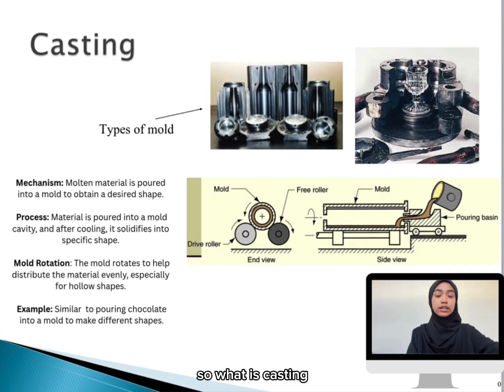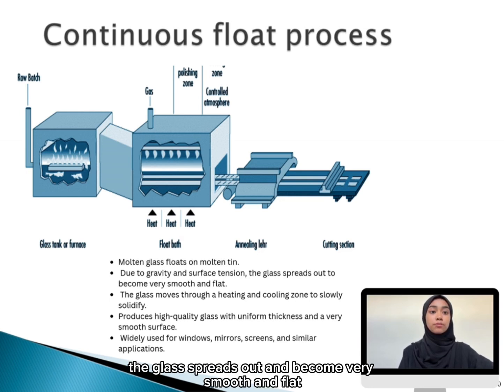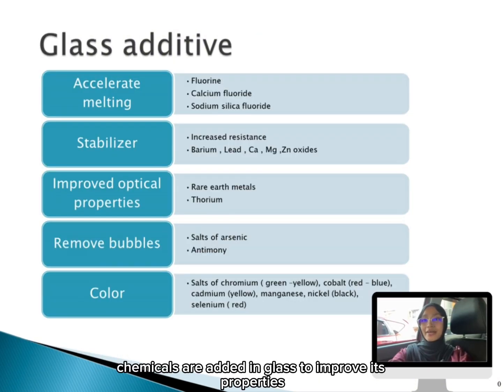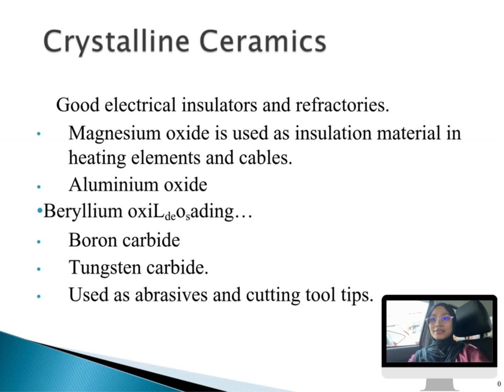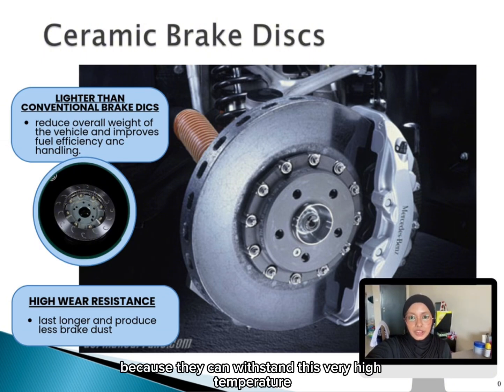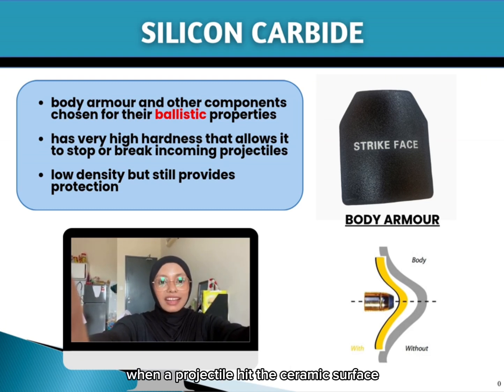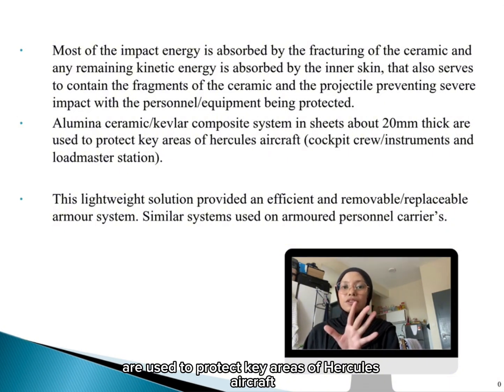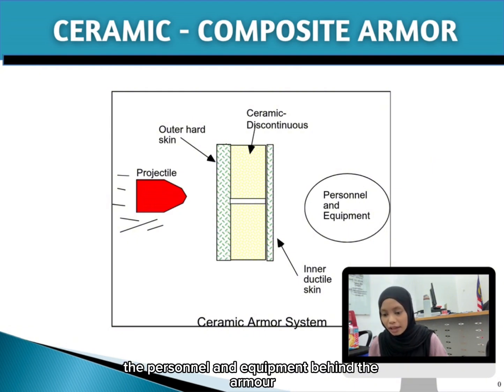FLIP CLASSROOM VIDEO GLASS AND CERAMICS TECHNOLOGY (GROUP 1)